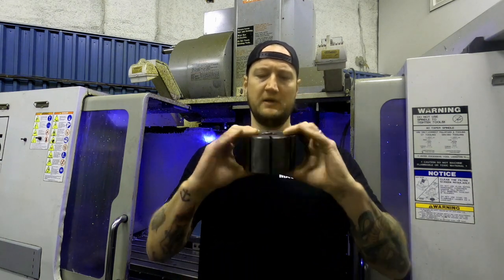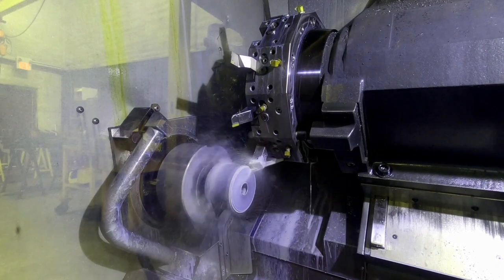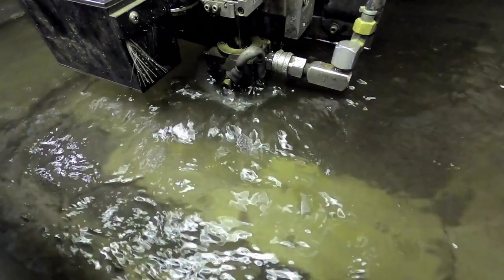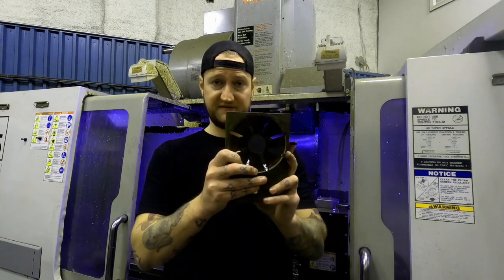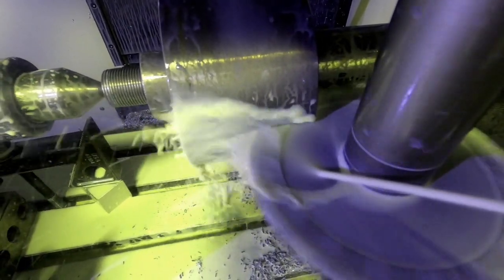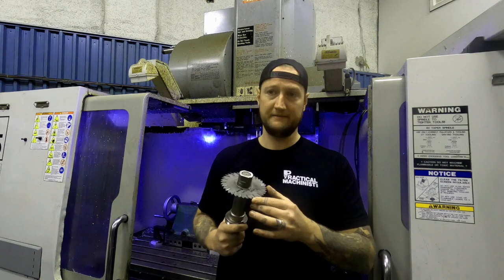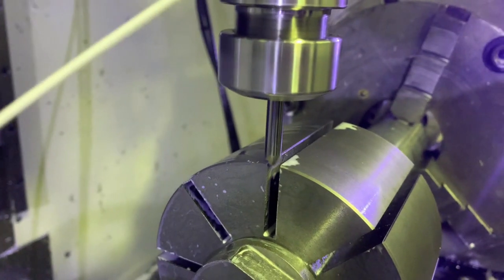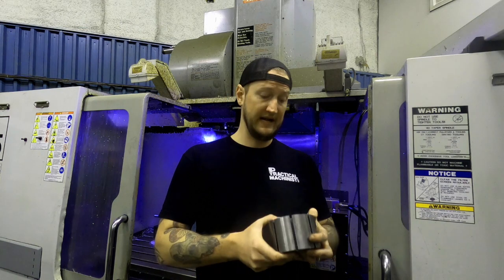Machining a Vane Pump [PROJECT VLOG] | Machine Shop Talk Ep. 40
Have you ever machined vane pumps? Ian Sandusky did... many times! In this video, he shows how his shop gets these parts done, walking us through the project step-by-step.

Vane pumps are parts that many machine shops often have to deal with. They are commonly used in a wide variety of applications, ranging from the automotive to the food&beverage industry.

Depending on their features, they can be a pretty tricky part to machine as tolerances are often pretty tight.

For Ian and his shop, machining this part has become a pretty "standard" and profitable job, as they have been making them multiple times and have been optimizing the process throughout the years.
It hasn't always been as easy though and it took Ian and his team a lot of time and iterations to get to the optimal process.

In this video, Ian discusses how they adapted overtime to turn this project into a money-maker and takes us through the process he and his team run through when they make these parts, showcasing how they combine old technology with new technology to make really accurate parts.

Have you ever worked on a similar part? Has your shop ever taken a job from "demanding" to "money-maker"? Share your experience in the comments!

Practical Machinist is the largest and most engaged metalworking community across the web. With more than 170,000 registered members and 400,000+ social media followers, Practical Machinist is the easiest way to learn new techniques, get answers quickly, and discuss common challenges with other industry professionals. Visit Practical Machinist today to join the community and start connecting with your peers.